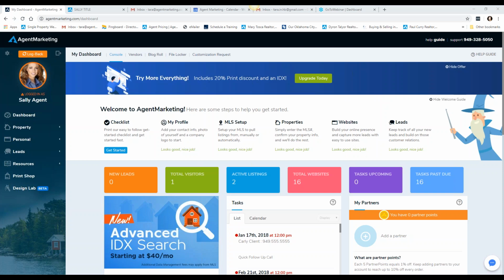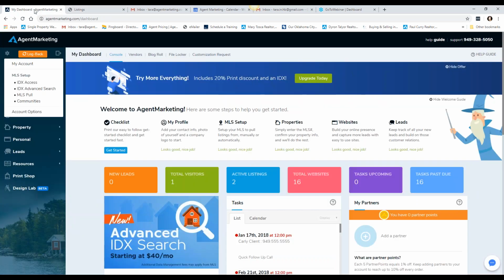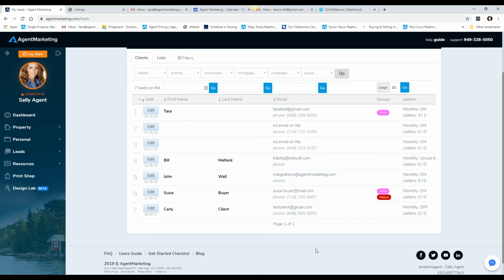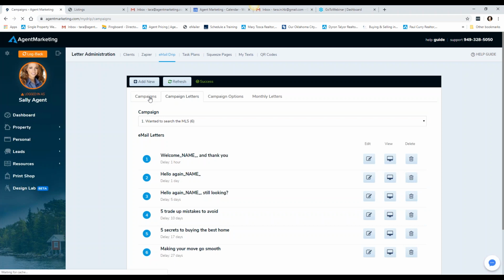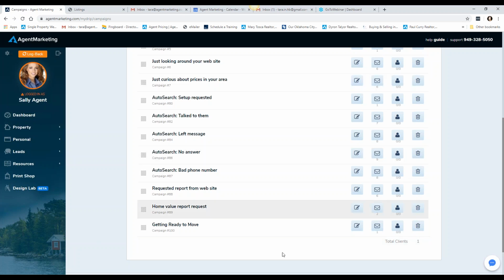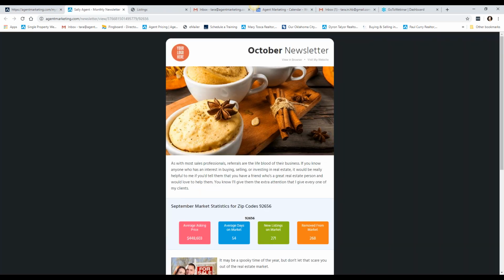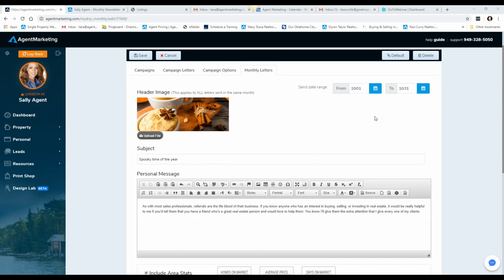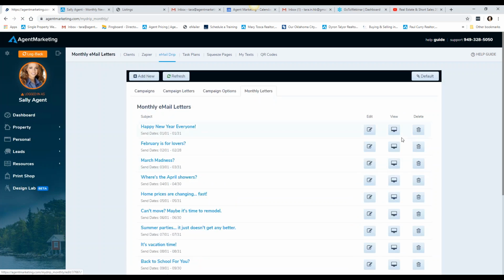9/25 What's Up Wednesday - Lead Management System Part 2